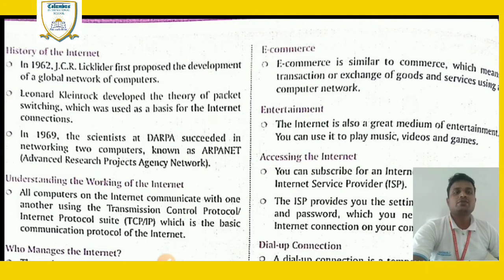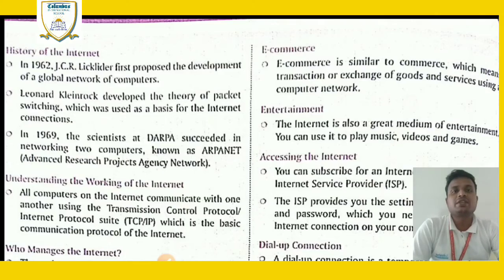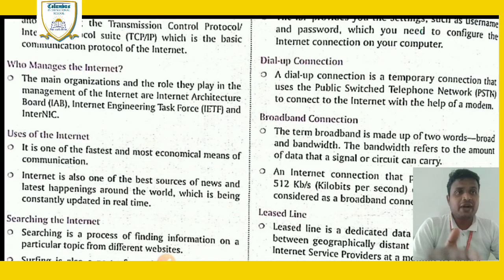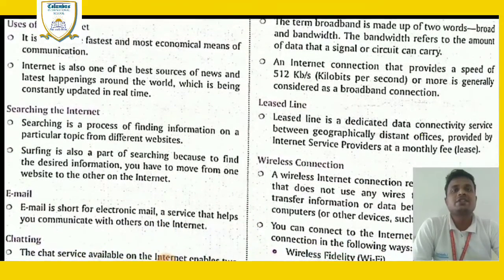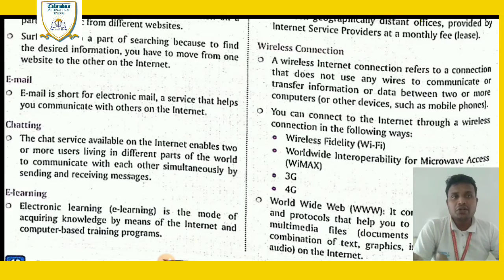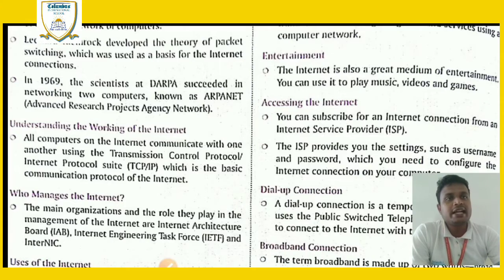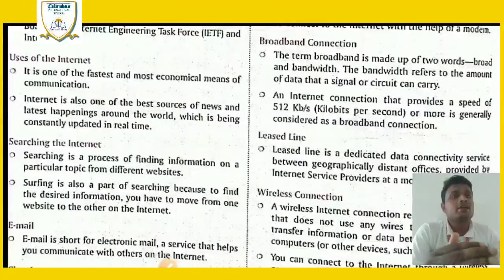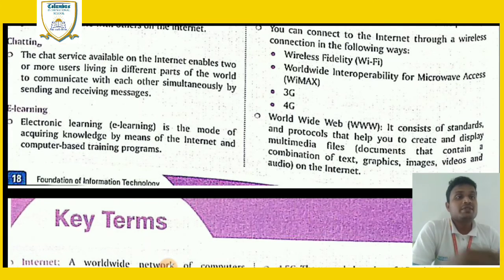Class-10 Computer : Topic - Unit 1 Networking all things revision